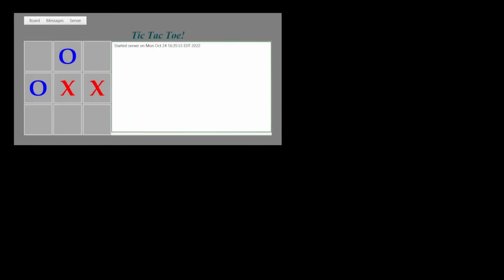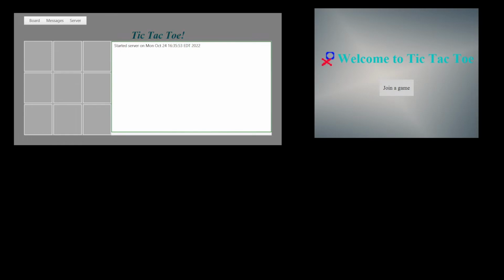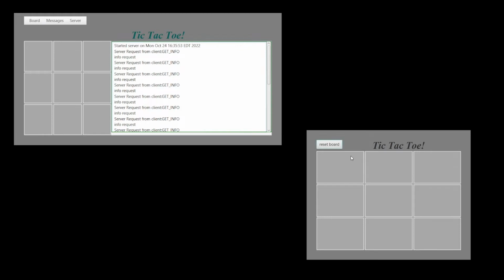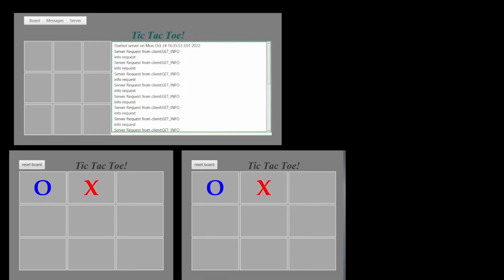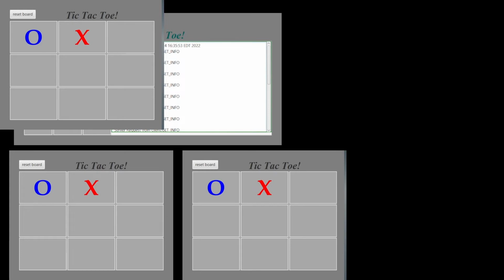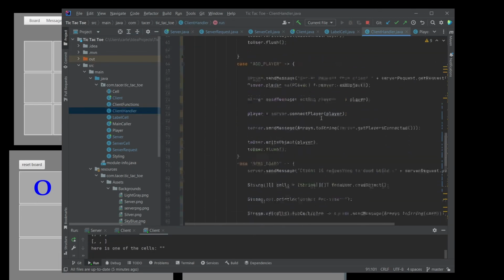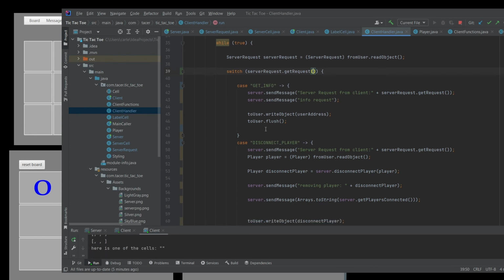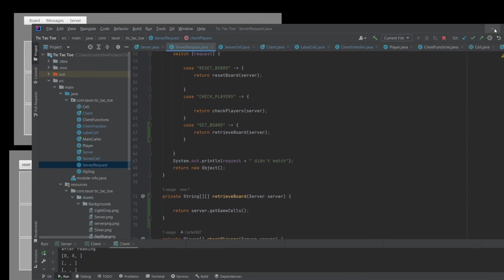JavaFX Tic-Tac-Toe Multiplayer Game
This is the first of hopefully a few update videos on this project I'm making. I used JavaFX and Socket Programming to add a server and network to Tic-Tac-Toe. If you wanted to play with your friend on a specific network, you could most likely do so (After some much need optimization of the code). It's a work and progress and I plan on adding a couple things:
1. an actual win screen
2. being able to create your own server
3. over all optimization for performance and readability

Just to be clear, I'm a beginner programming. I know in this video I might seem like I know what I'm doing but I really don't there is a lot wrong with the project itself, but I just felt super excysted that it finally worked. If you appreciate the effort and want to keep up to date with the project, make sure to subscribe to my channel as I will be posting more videos on the topic soon. I also plan on creating a Java tutorial play list for beginners.